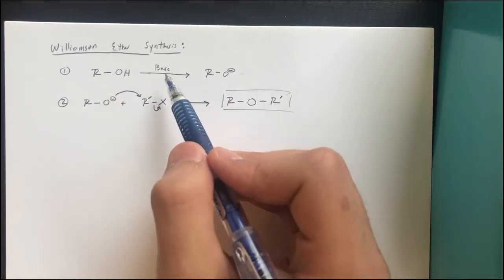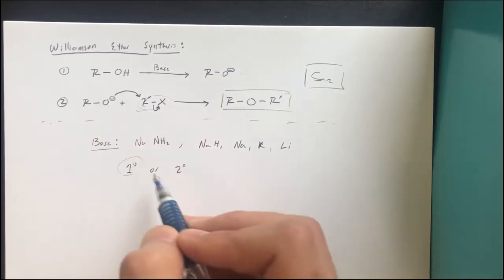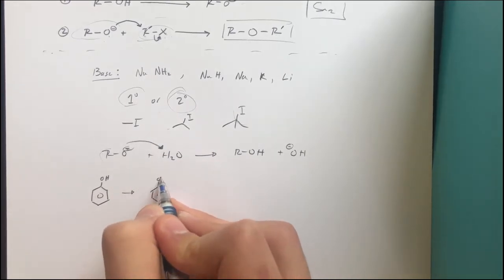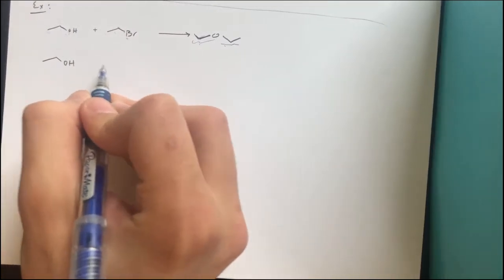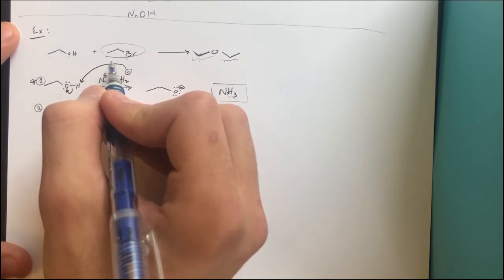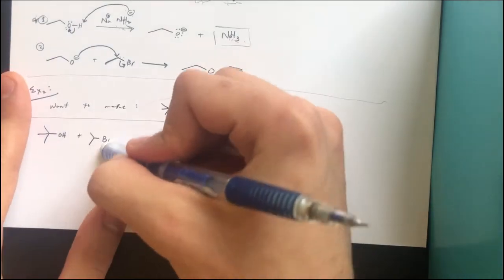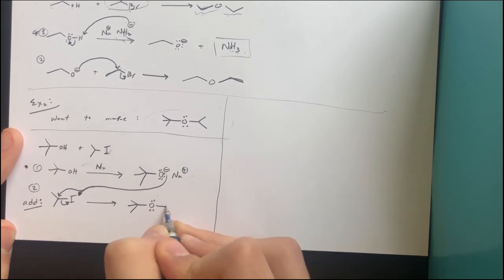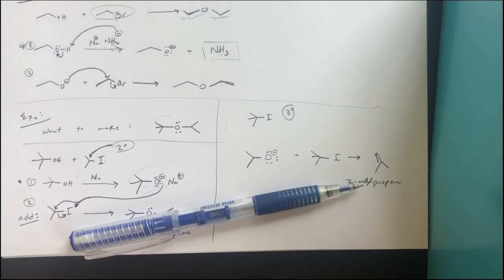Williamson Ether Synthesis EXPLAINED w/examples